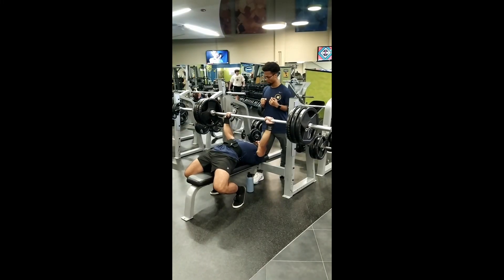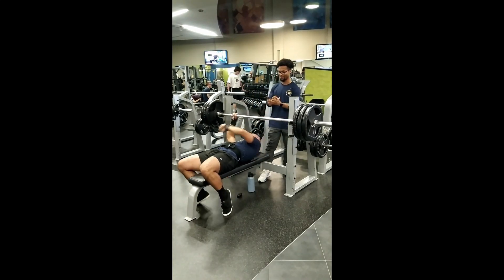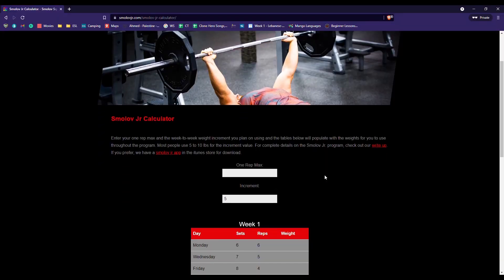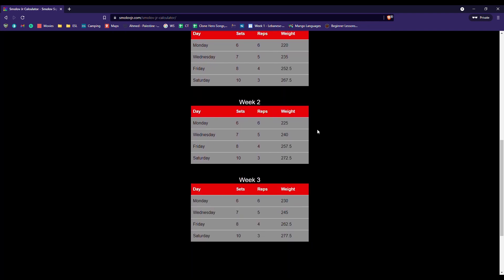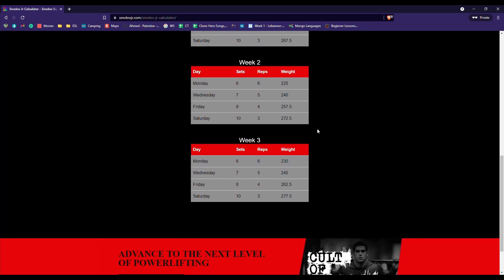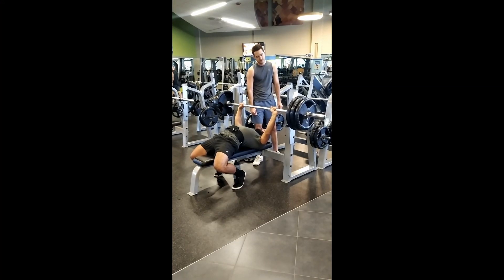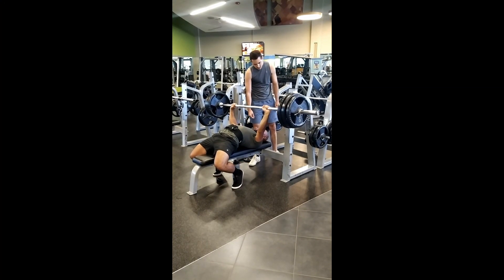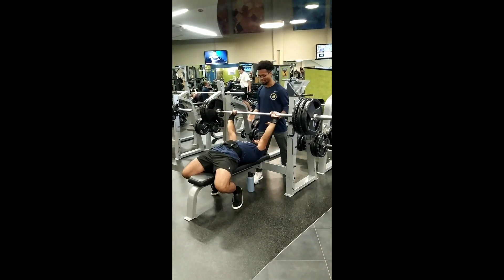Smolov Jr. Bench Results / 20Lb. PR In 3 Weeks!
Atallahfit.com

Coaching calls are also available now (lifting or life related).

*Not a doctor. Simply a man on YouTube with advice. Take it or leave it. Not responsible  your life decisions. Consult a professional  for professional advice.